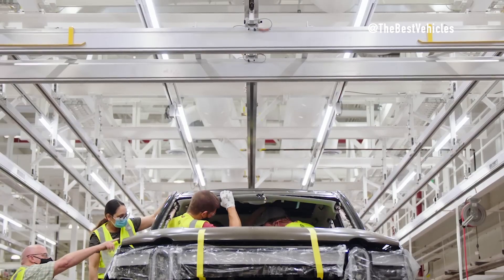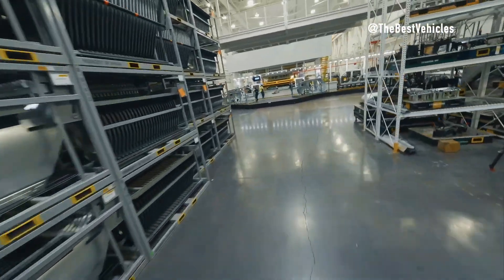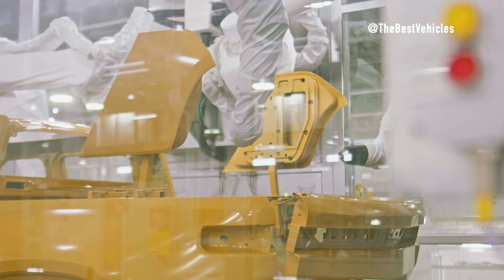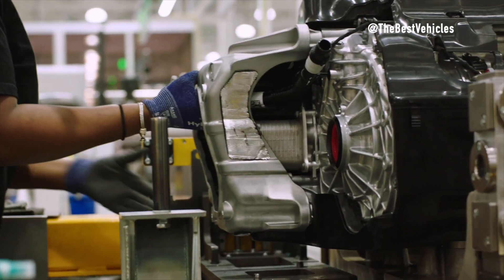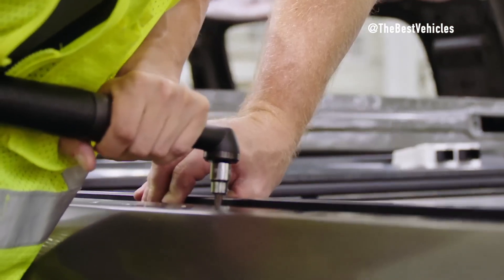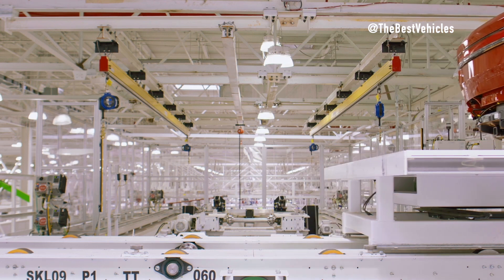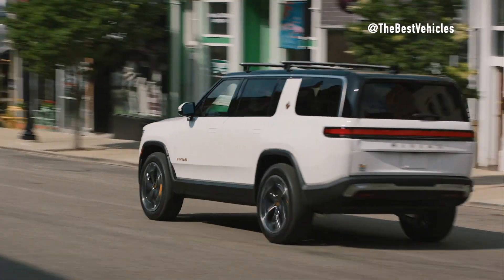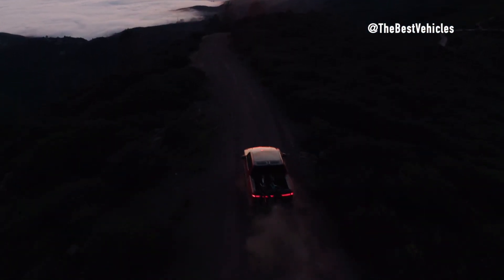Inside Rivian Production: Engineering Excellence" Expects to Surpass Tesla's Truck Pickup and SUVs.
"Inside Rivian's Production: Precision, Innovation, and Engineering Excellence" In this video, we will go deeper into the production process at Rivian's factory assembling the RT1 pickup and RS1 SUV, and we will update the R2 and R3 when information is available, one of the manufacturers said. Leading electric vehicle in the world. Here we will witness precision and uniformity in stamping and assembly, innovation in the paint shop, and excellence in motor control unit assembly and battery technology. We'll also explore the general assembly process and final quality checks, ensuring each vehicle meets Rivian's highest standards for quality and performance.